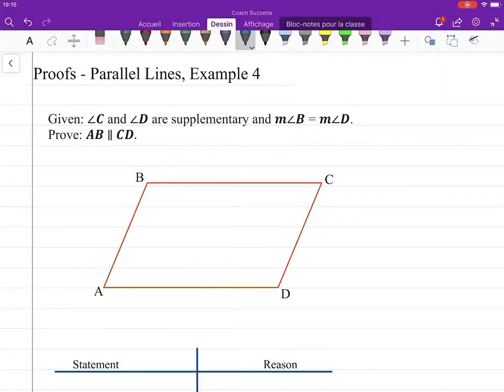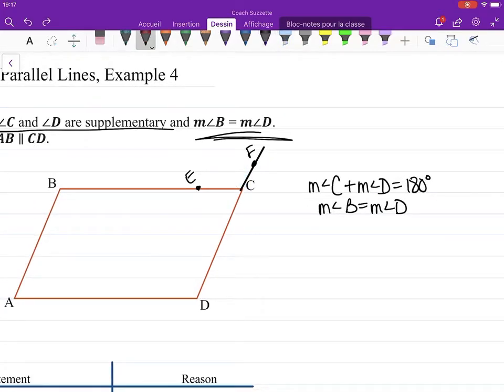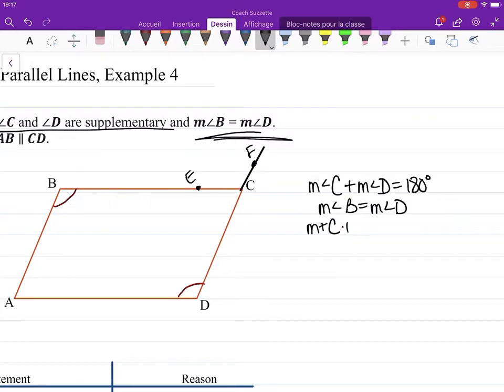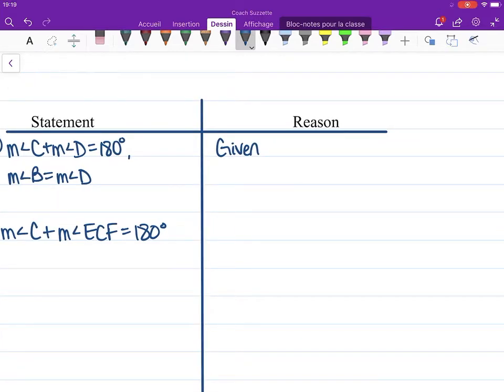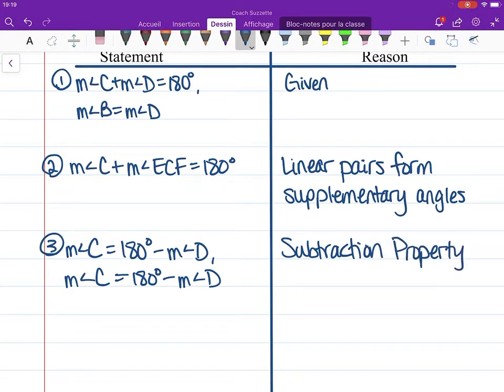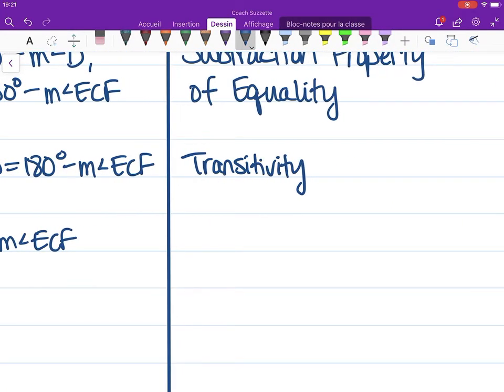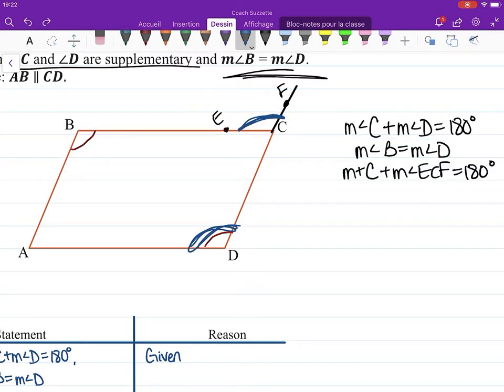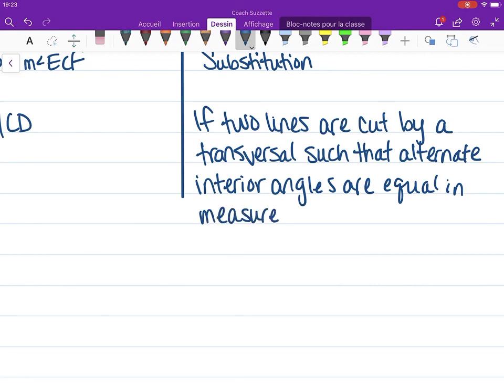How to Prove Two Lines are Parallel (Two-column proof): Example 4 | Math Energy TV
Task:
Given a diagram, prove two lines are parallel.

Ask me questions about this video in the comments!